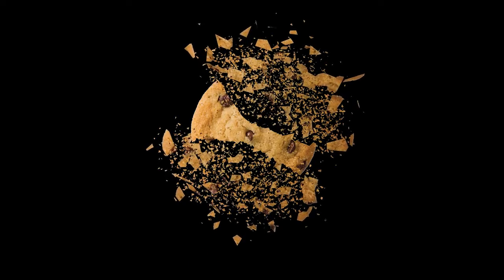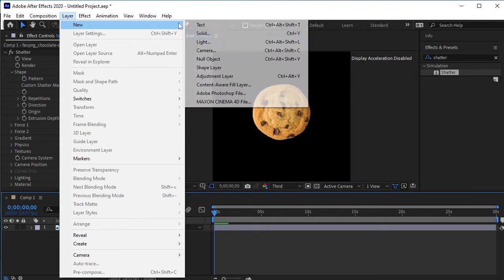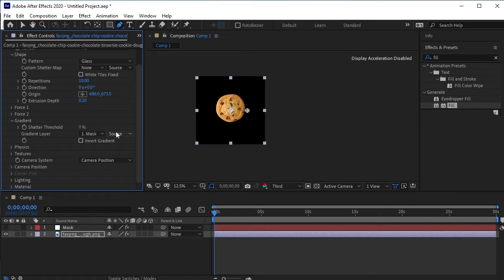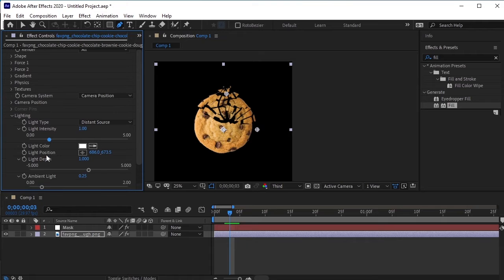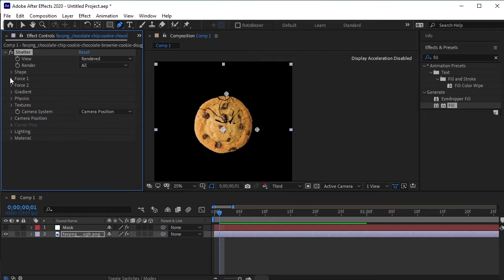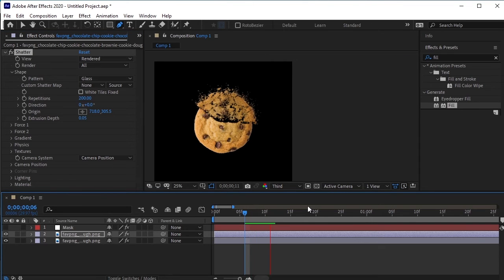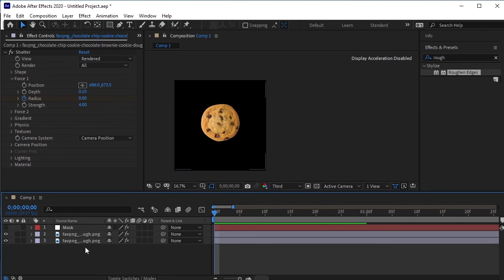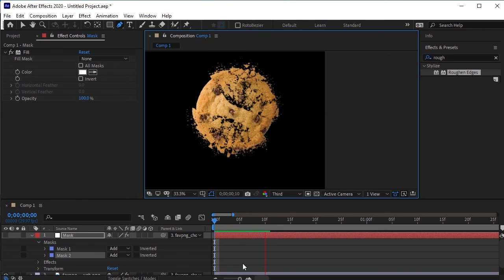Creating Shatter Effects in After Effects | Biscuit Advertisement Tutorial - Visual Effects Tutorial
Welcome to Ace Illustration! In this comprehensive After Effects tutorial, we'll guide you through the exciting world of shatter effects, giving you the power to add a touch of drama and intrigue to any visual element! Whether you want to shatter glass, objects, or even text, this tutorial has got you covered. Watch as we break down the step-by-step process, revealing the secrets behind creating mesmerizing shatter animations that captivate your audience. Enhance your design skills and take your animations to the next level.